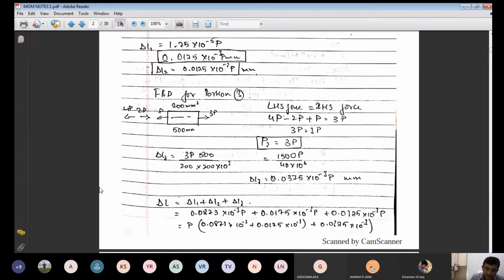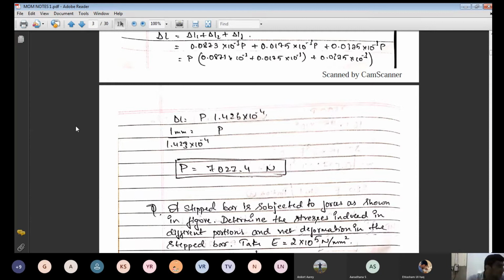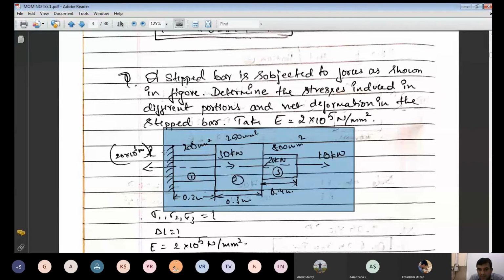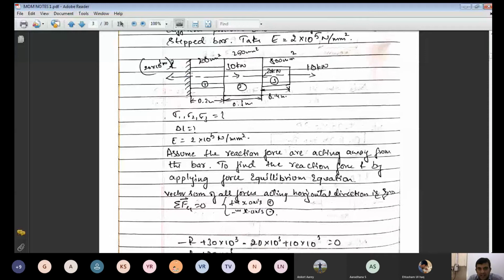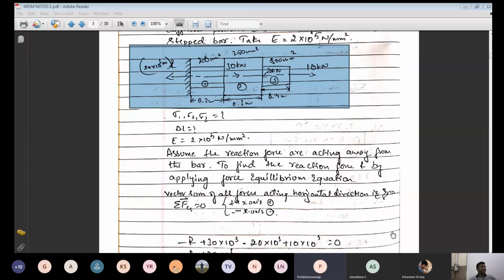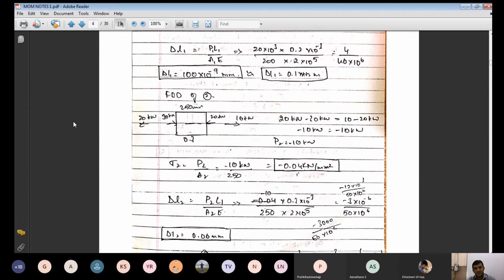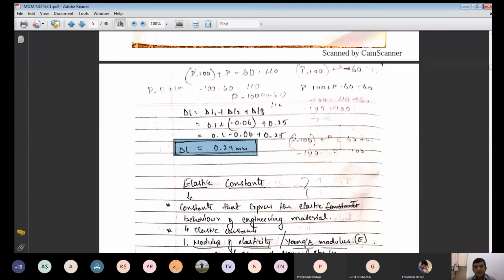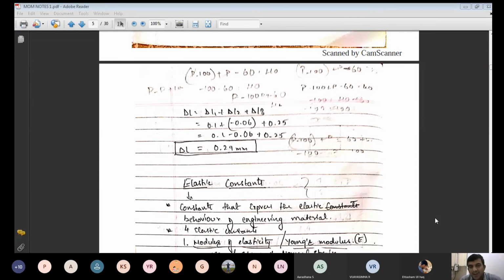MOM LECTURER 8